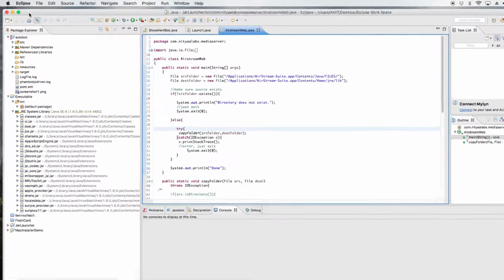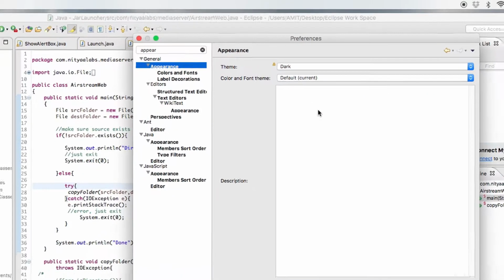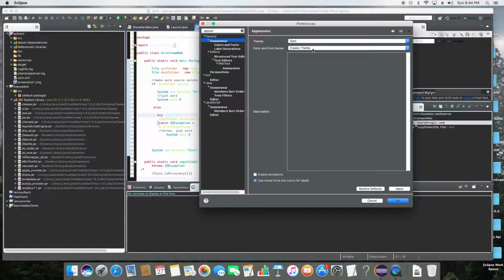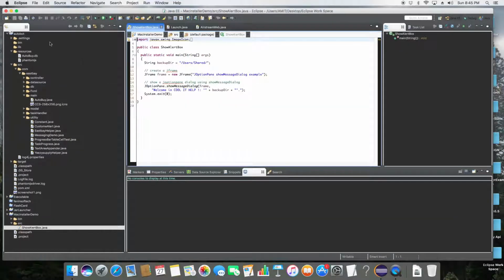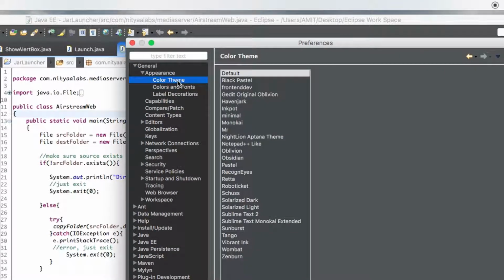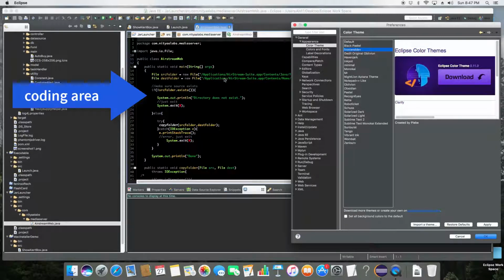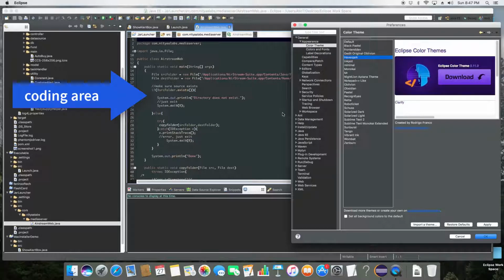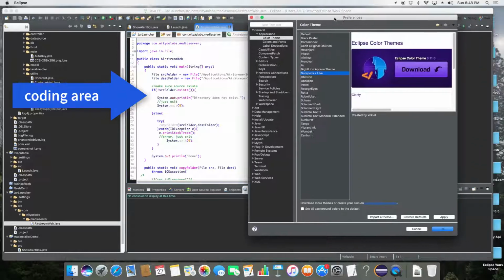Easy Way to Change Eclipse Default Theme on MAC | Dark UI for Eclipse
In this video tutorial i have described the easy way to change eclipse default boring theme to dark and cool theme. Its very simple to do. Just watch and do it your own.